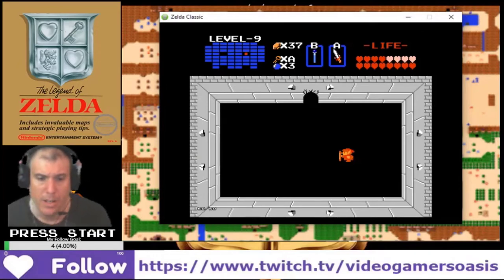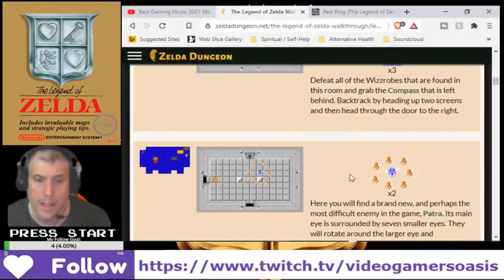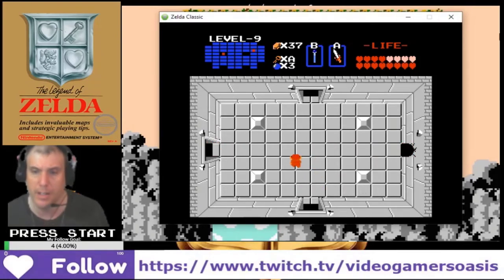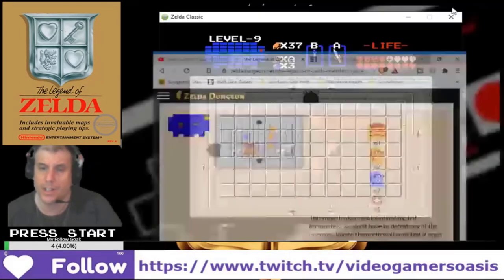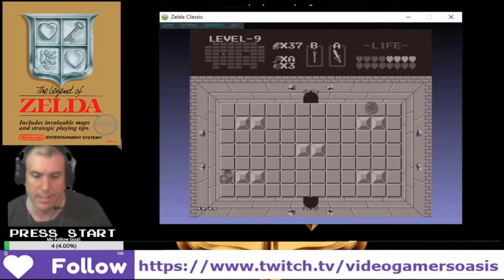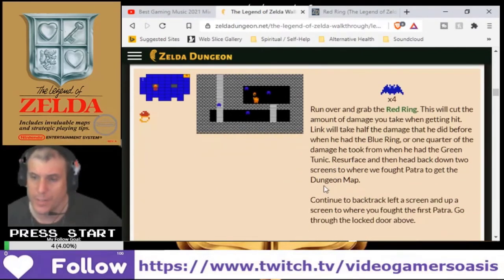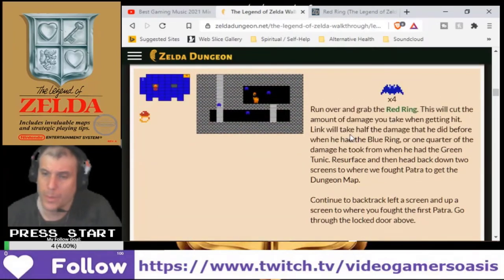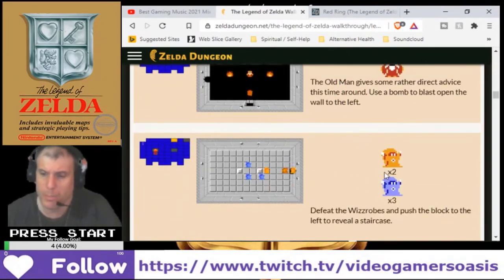T.L.O.Z. (NES) - 1st Quest - Ganon Defeated - Part 6/11